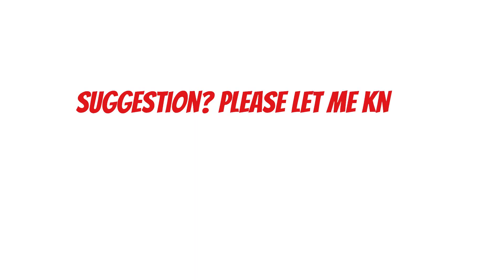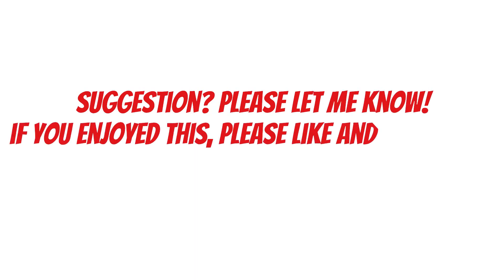The Gunslinger by Stephen King